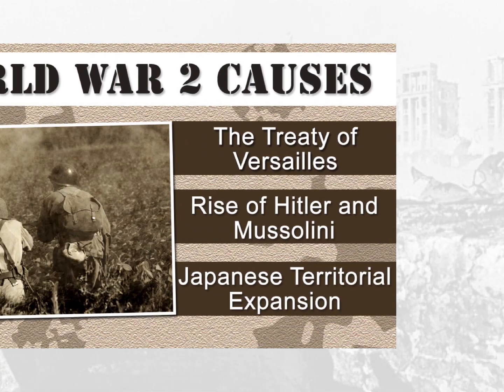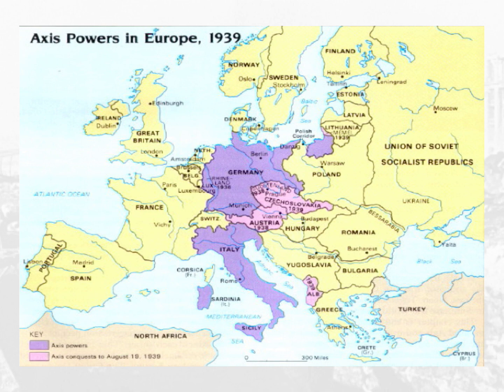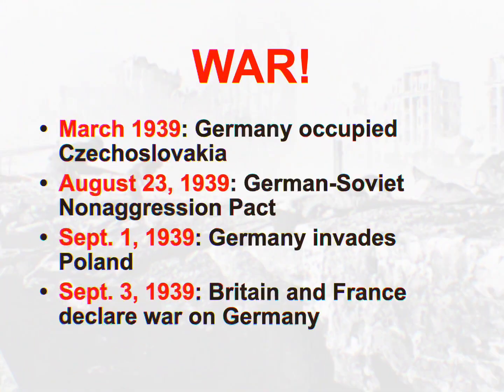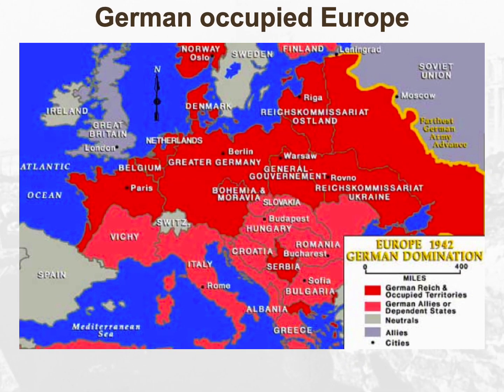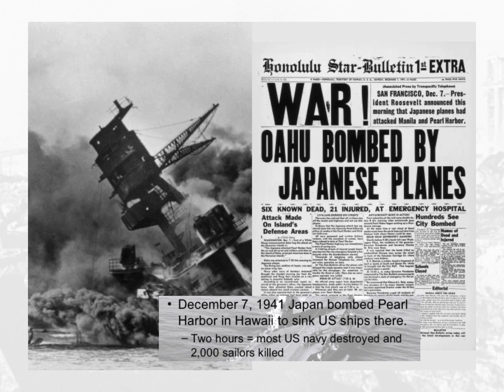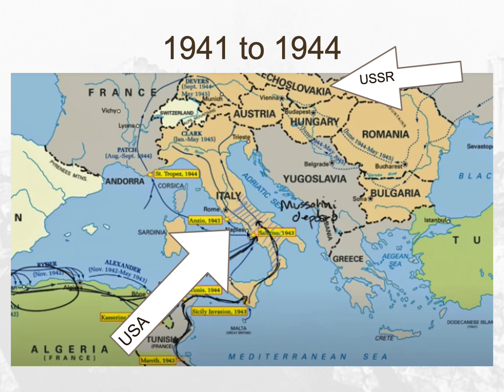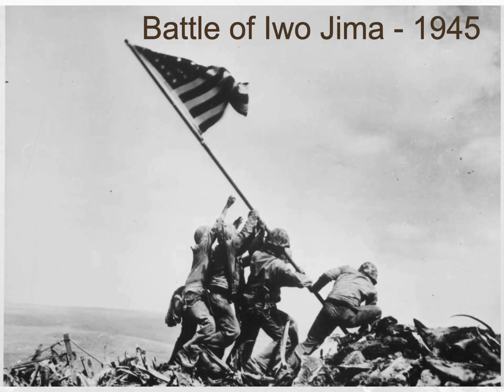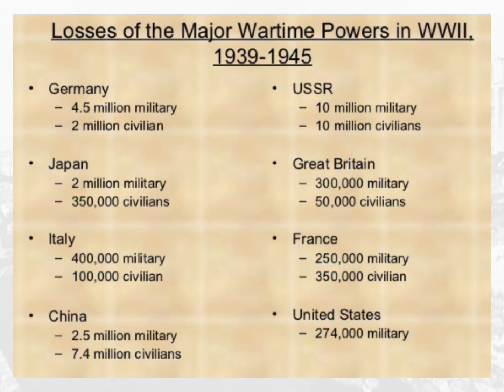World War 2 Overview